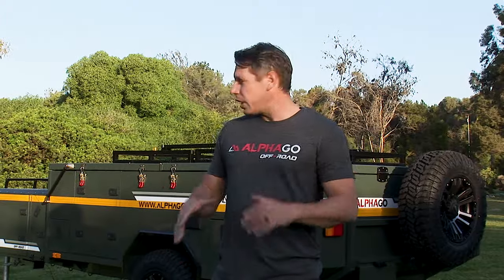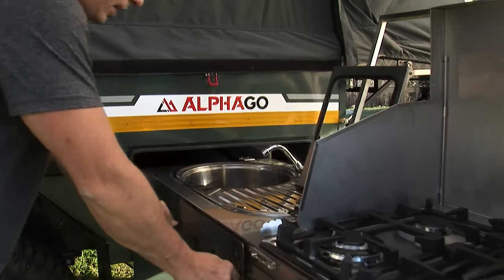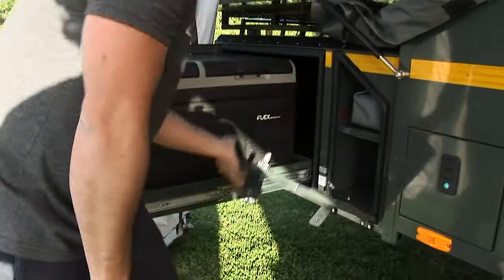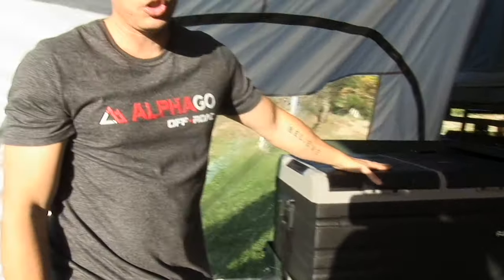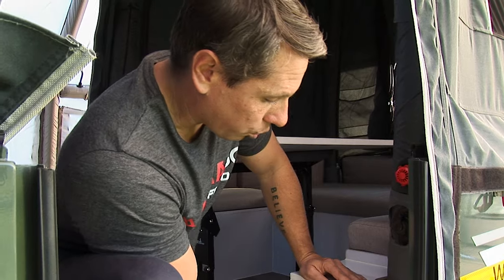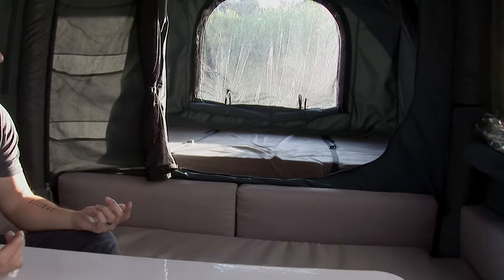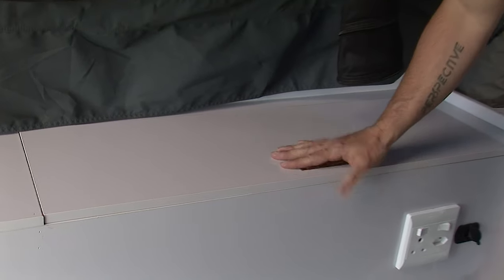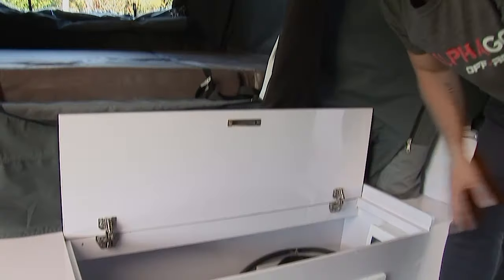2022 AlphaGo S6 V1 AIR Dual Fold Off-Road Camper Trailer Walkthrough Video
Take a tour of our newly launched AlphaGo S6 V1 AIR - a full off-road capable dual fold trailer that inflates into a villa on wheels at the push of a button!

Overview
No more poles. The world’s most spacious camper with serious off-road capabilities that self-inflates in under 3 minutes.

Highlights
Sleeps 6
Full Off-Road Capable
Low Towing Profile
Wrap Around Lounge Suite with Day Bed
Premium Slide Out Kitchen
External Shower

Features
Memory Foam Double Size Bed x 2
Wrap Around Lounge Suite (Converts to Double Bed)
Dining Table
Led Lighting
12v / 220v Inlets

External
Premium Slide Out Kitchen + Hot & Cold Tap
4 Burner Stove
Up to 75L Fridge Space
External Shower
Led Lighting
12v / 220v Inlets
Multiple Storage Areas
Built in Roof Cargo Cage

Tent
Ripstop 330g Poly Cotton
Premium Self-Inflating Tent with Dacron Support Beams
Individual Beams Shut Off Valves
Tropical Roof
Ground Skirting
Front Awning*

Plumbing
90L Water Tank
6L Geyser Hot Water System
Portable Toilet*

Electrical
Full 12v + 220v Power System
Battery Charging System
100ah Deep Cycle battery
2000w Inverter*

*Sold Separately